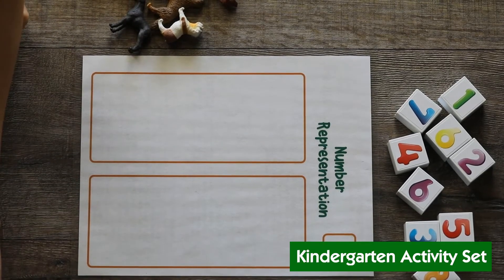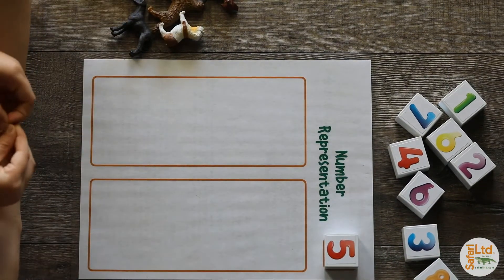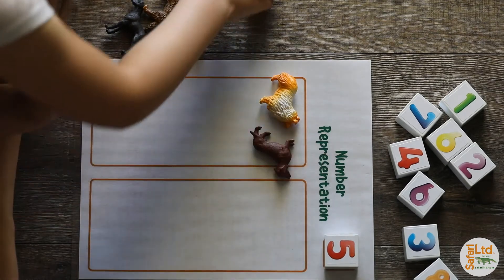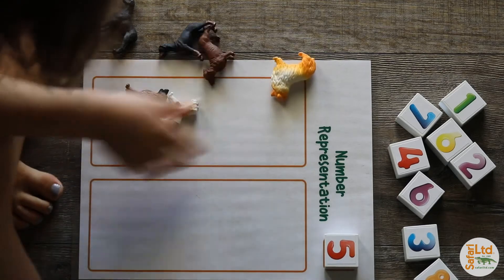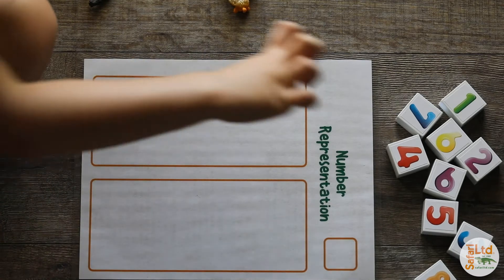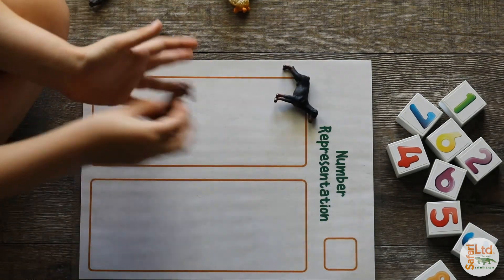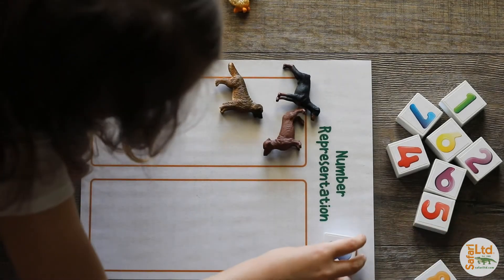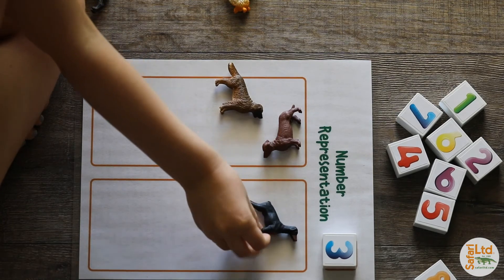A Numbers Activity for Kindergarteners with Blocks 🔢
👩🏽‍🏫Homeschool Activity Guides for Kindergarten 📝

Did you know you can shop Homeschooling Toys & Supplies on our site by grade?! We carry curated educational items and activity guides for:

🎒Pre-K
🎒Kindergarten
🎒Elementary

Shop for products, toys and supplies (PLUS activity guides) on how to make learning at home fun for your kiddos